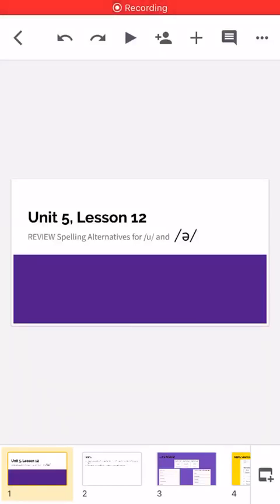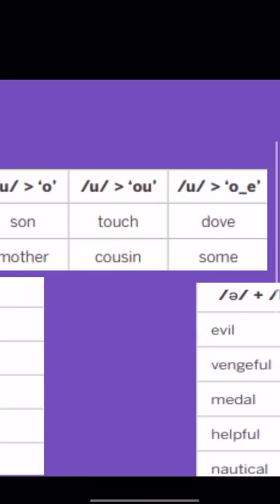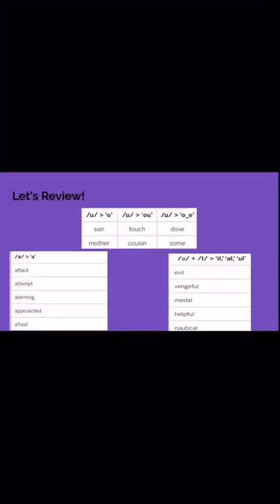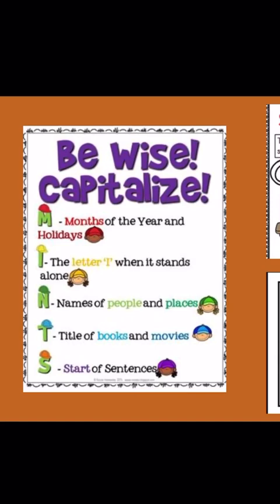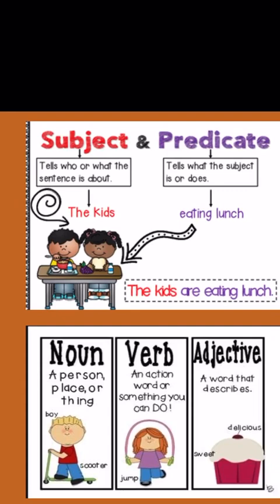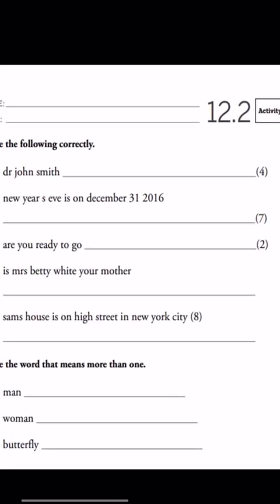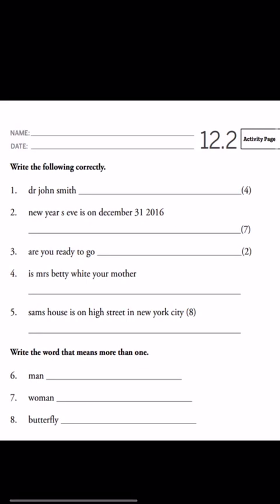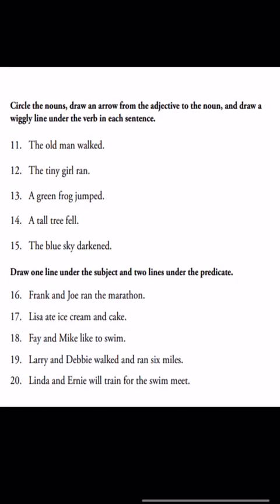2nd Grade CKLA Skills - Unit 5 Lesson 12 Review: Spelling Alternatives for /u/ and /ǝ/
2nd Grade CKLA Skills - Unit 5 Lesson 12 Review: Spelling Alternatives for /u/ and /ǝ/